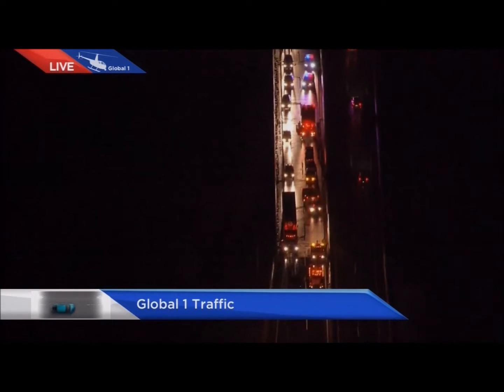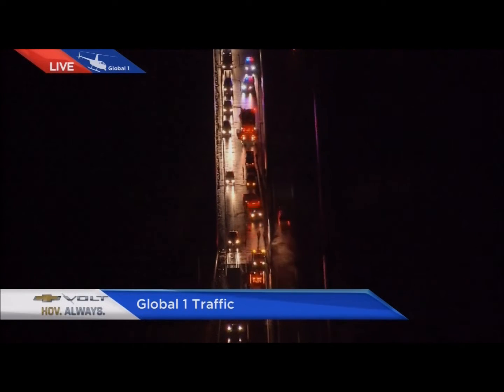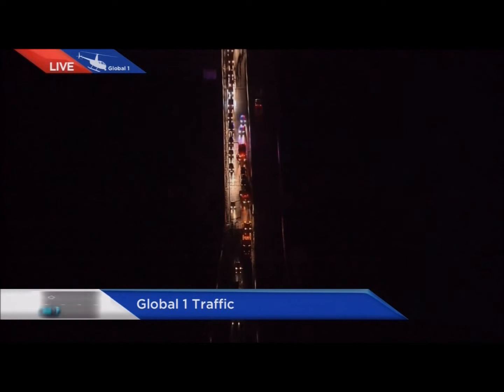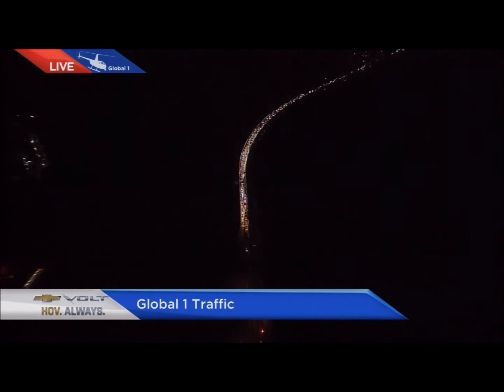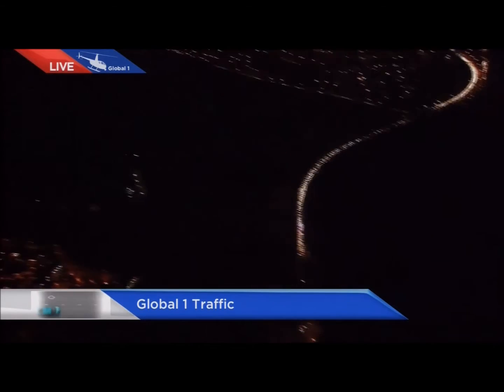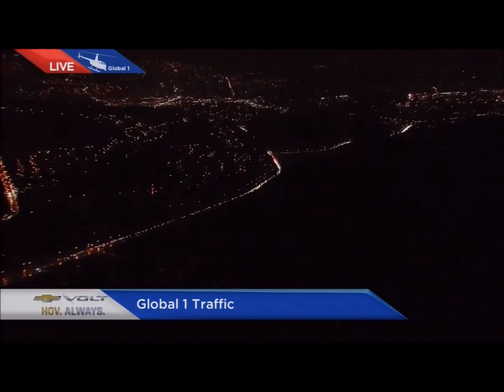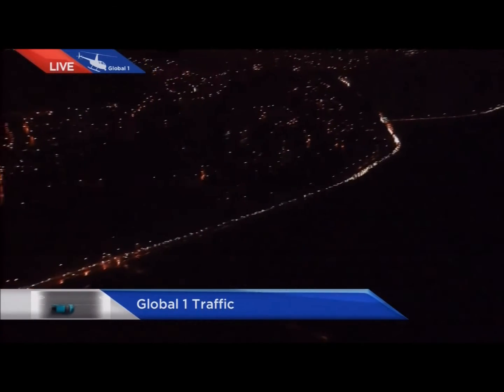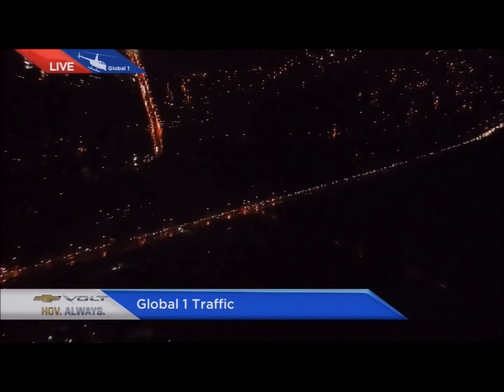Chev VOLT - Global BC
Chev VOLT - Global BC News Morning 2016-Nov-1 Amber Belzer